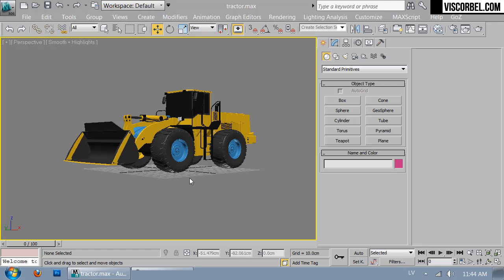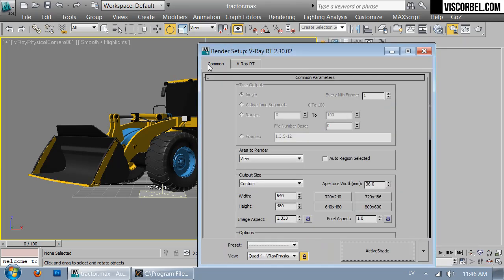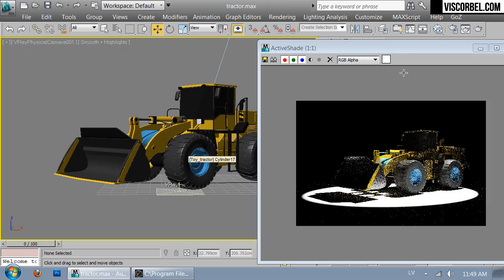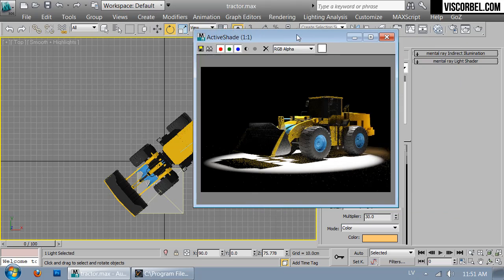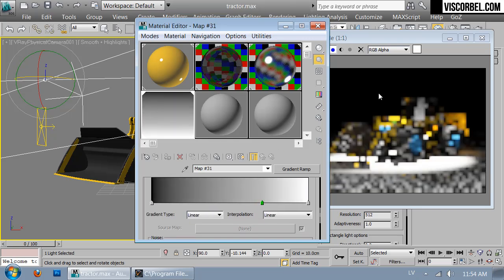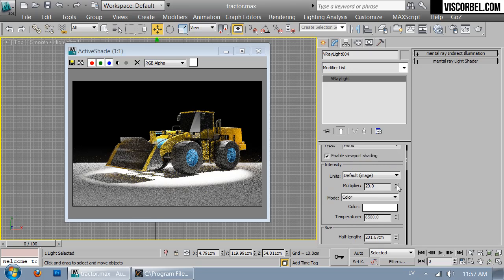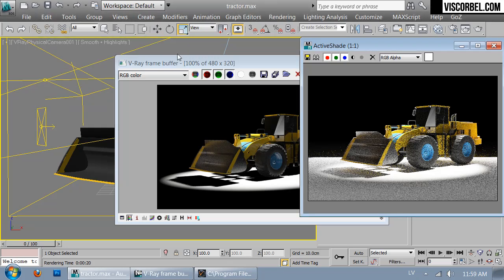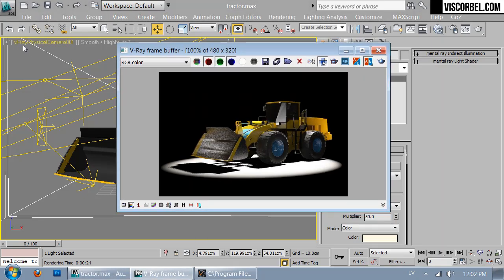08_Spotlight-VISCorbel VRay Studio Lighting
08_Spotlight-VISCorbel VRay Studio Lighting